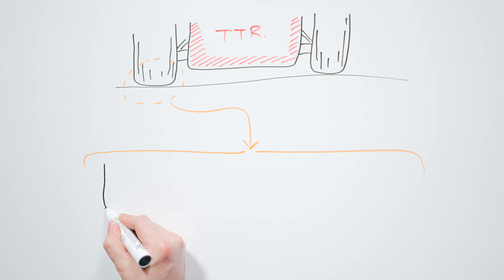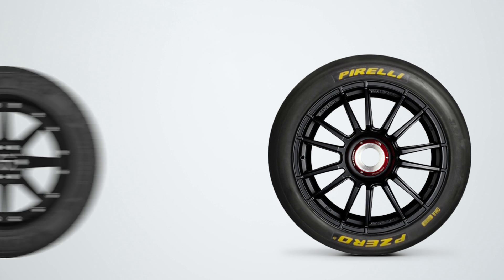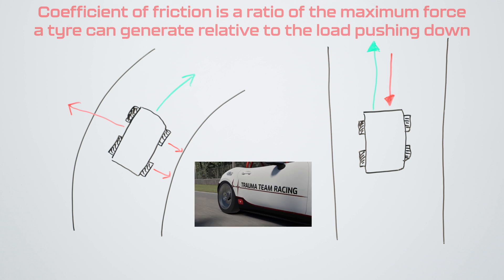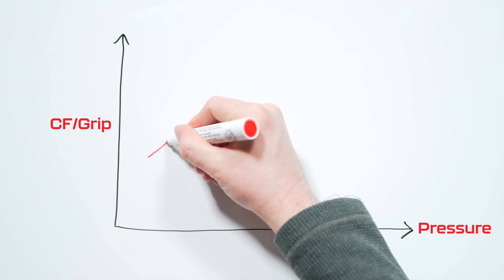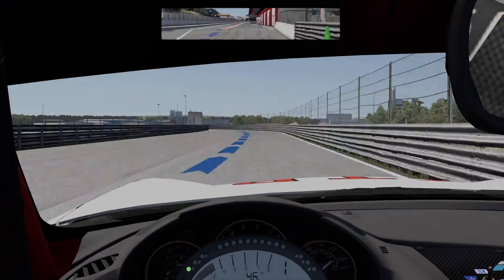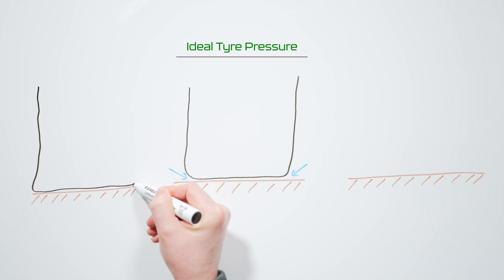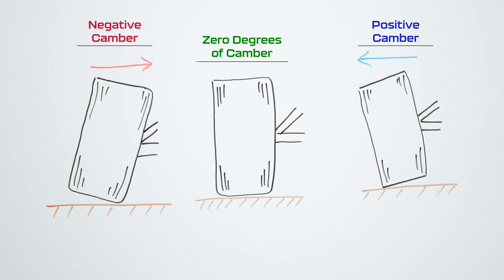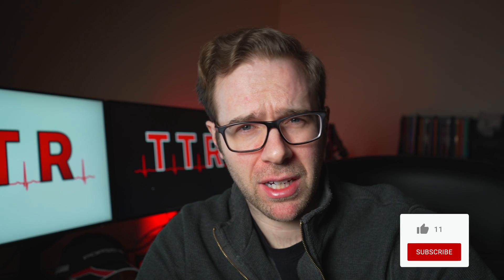How to Adjust Tyre Pressures in Sim Racing? - Beginners Guide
How to understand and set tire pressures in sim racing is key to starting to understand how to start adjusting a set up. We discuss this here in my beginners guide to sim racing. The demonstrations here have all been done in iRacing and I have tried to show the fundamentals of how tyres work and how to start thinking about adjusting them. This tutorial is of course applicable to motorsport as well.

If you want to join the team and get involved in some friendly racing JOIN THE TTR DISCORD

0:00 - Intro
0:43 - The Basics of Traction
2:14 - How to Measure Grip
03:30 - Tyre Pressure vs. Grip
04:04 - How to Change Tire Pressures to Maximise Grip
05:45 - What is Camber?